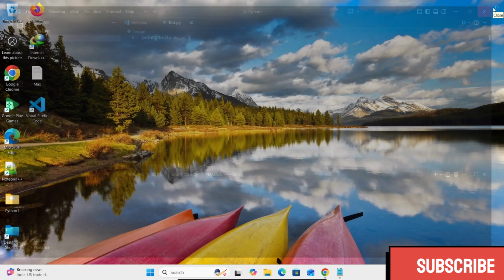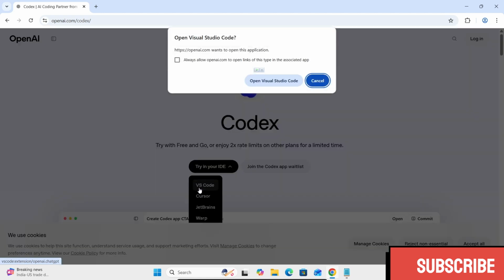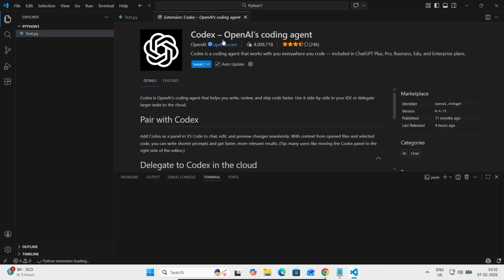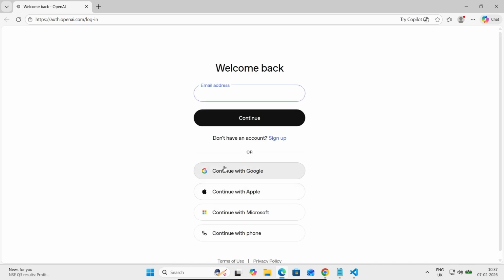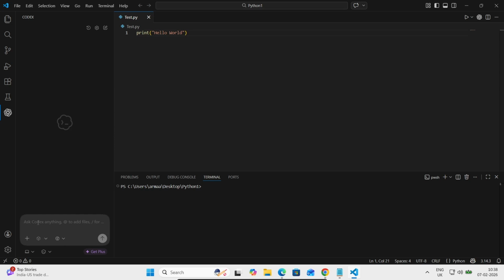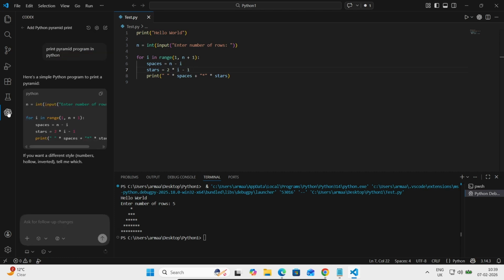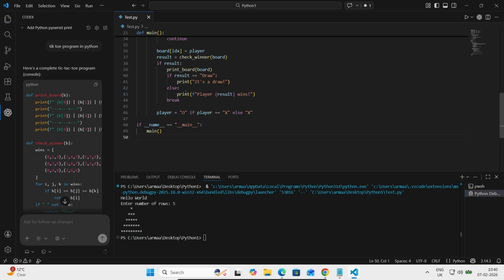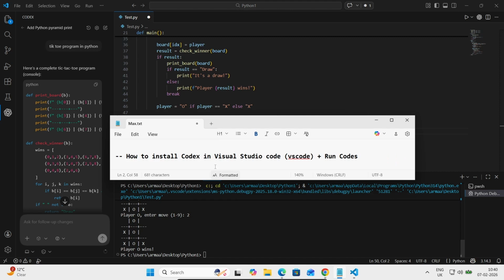How to install Codex in Visual Studio Code